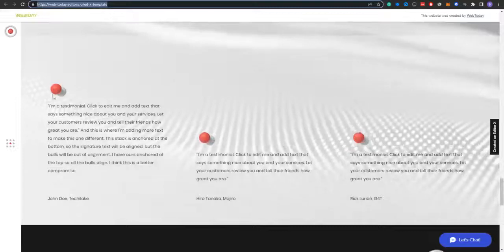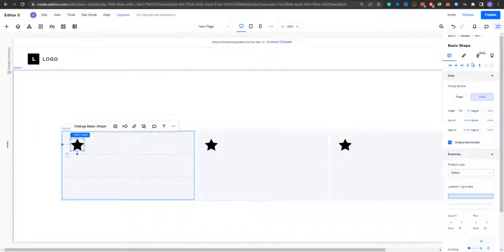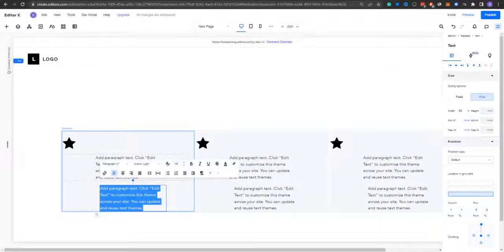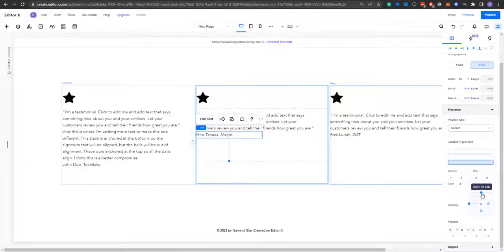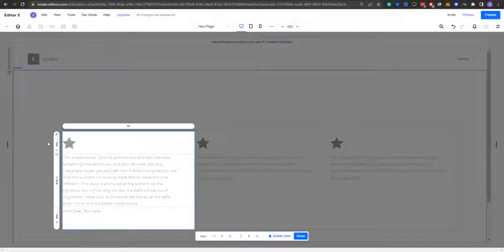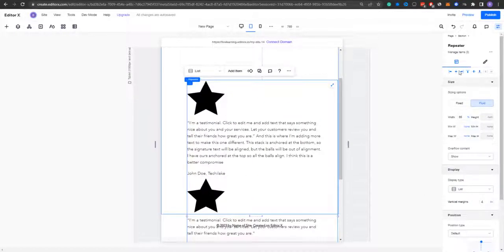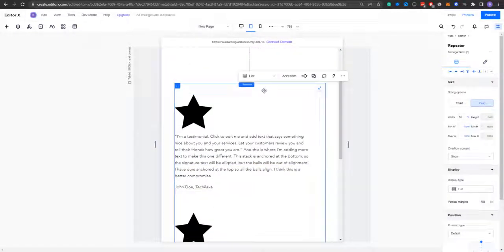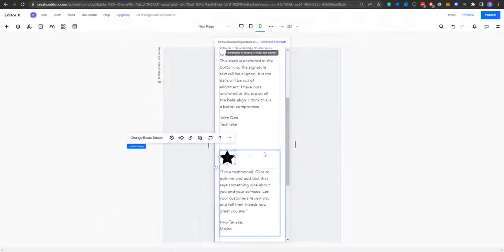Using Repeaters To Line Things Up In Editor X (Pro Tip Tutorial)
How To Line Things Up In Editor X Using Repeaters (Pro Tip)

Need to make content, elements or things line up or appear the same height, and width, or just need to easily duplicate content? This tutorial will solve everything for you!